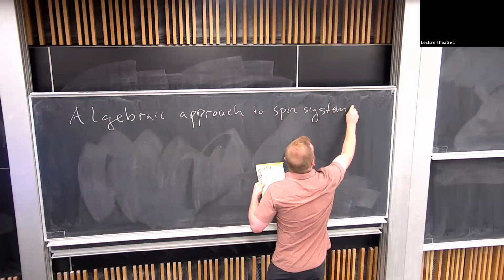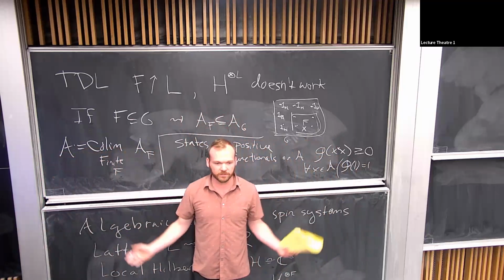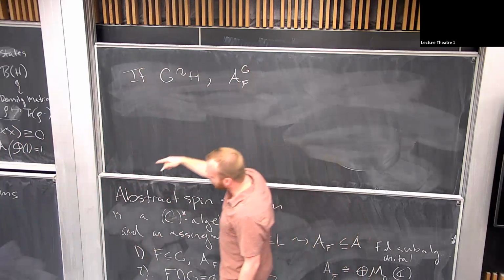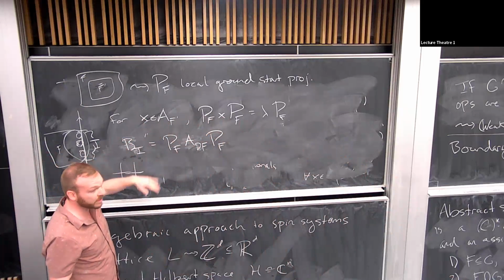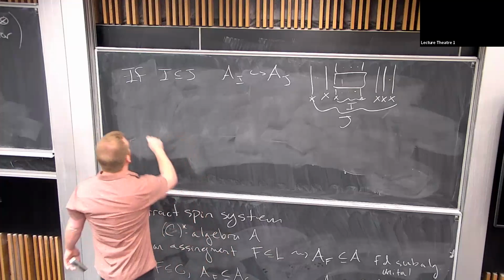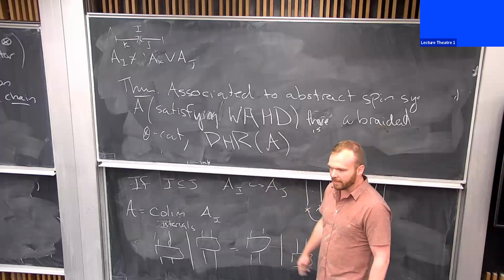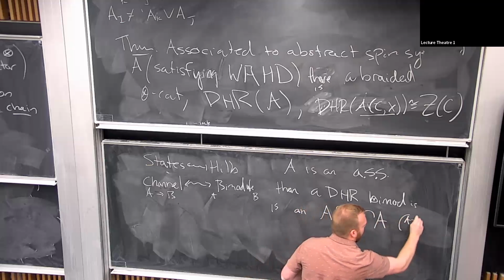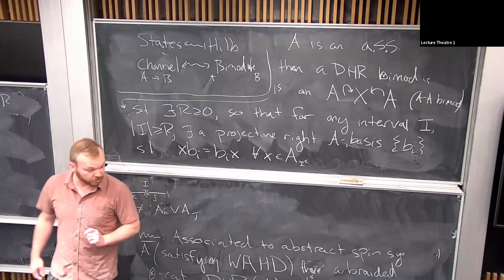Quantum cellular automata on fusion categorical spin chains, Corey Jones - 10/10/23